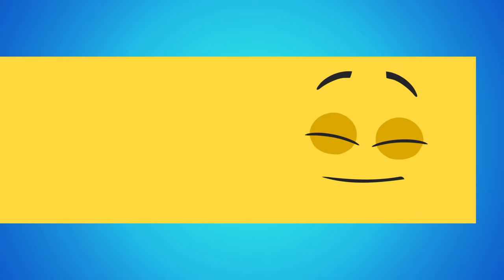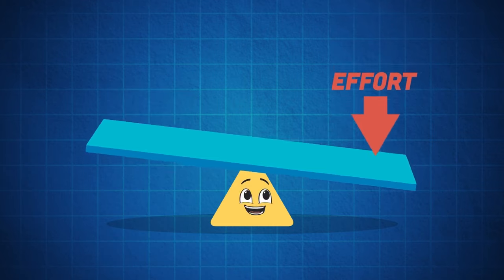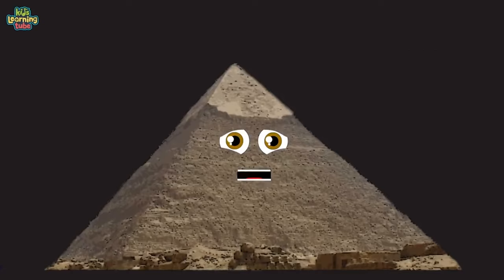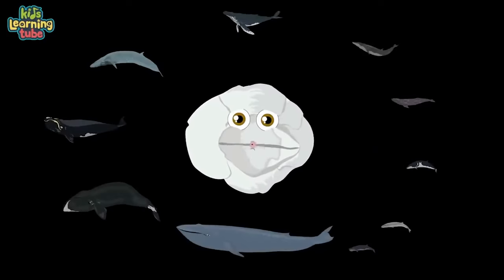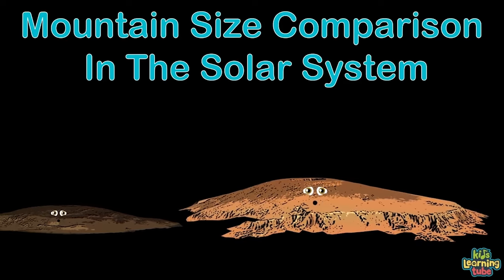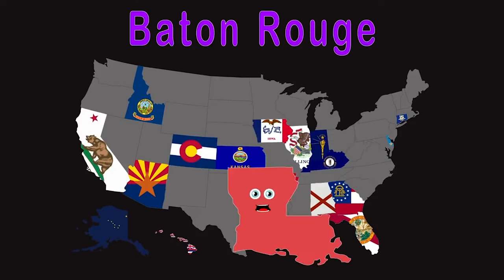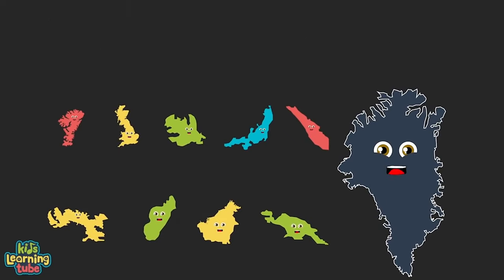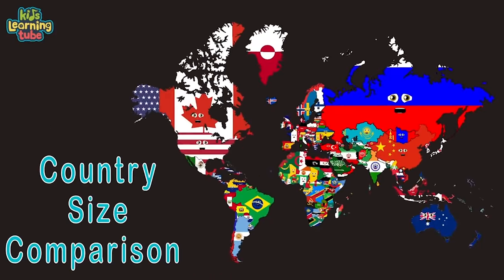A Simple Machine Used To Split Things! | The Wedge Song | KLT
Wedges have many everyday uses, let's learn about them!